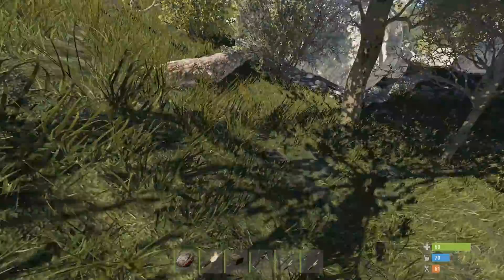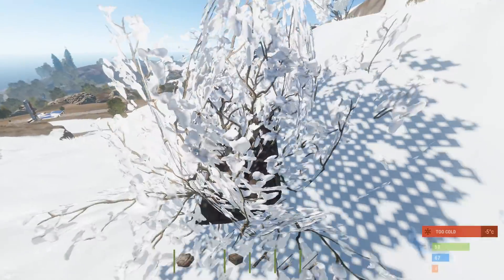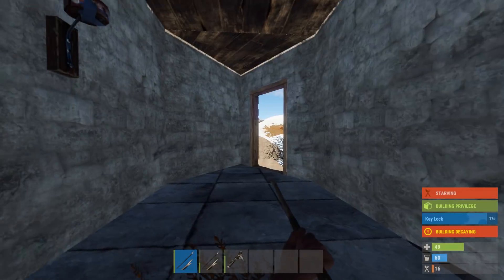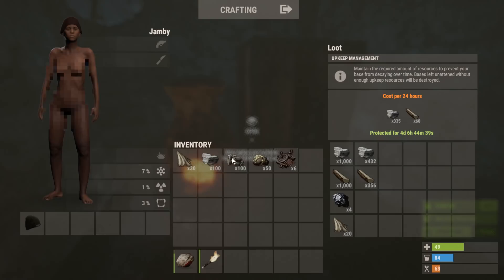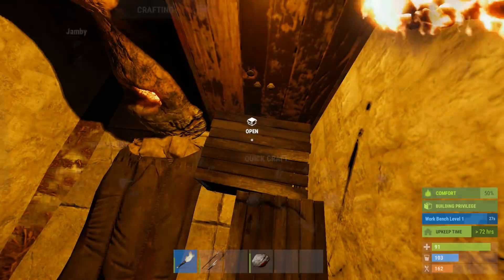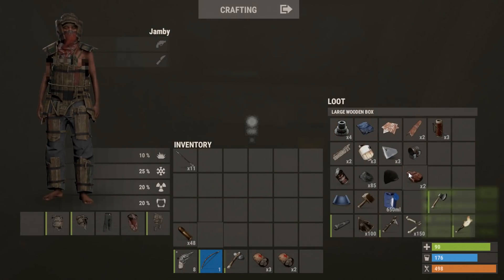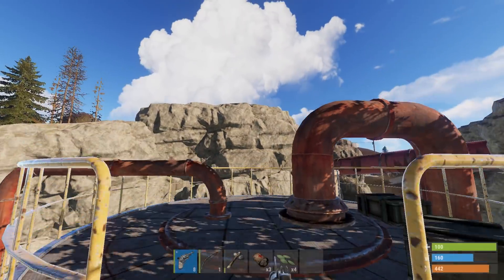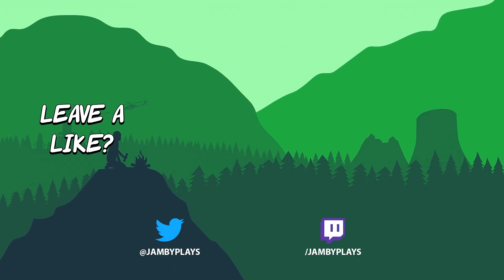LUCKIEST START TO THE WIPE! - Rust SOLO Survival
- Isaac Wilson-Morse
- Eviqs

- Exclusive VIP rank in discord
- Listed in the description of all future videos and streams.
- Discord access to a private text/voice chat where you can talk privately with me regularly.
- Custom emotes that you can use in the LIVE chat.
- Custom badges beside your name when I stream.